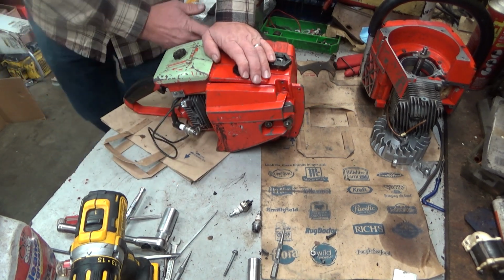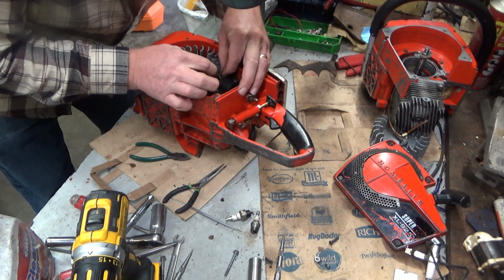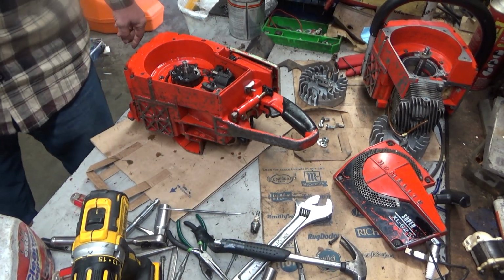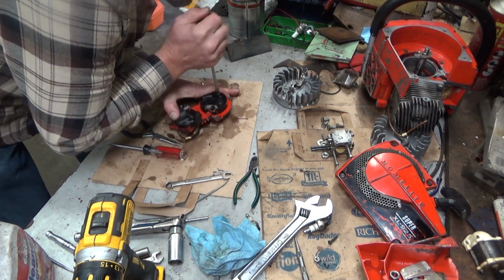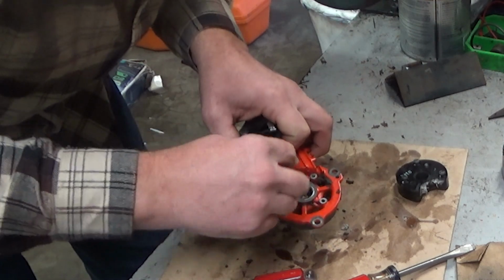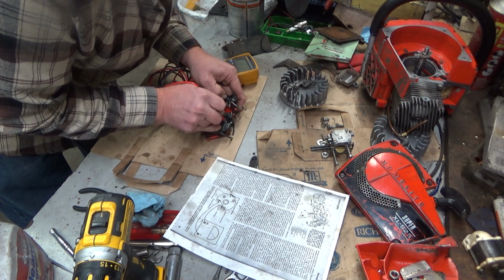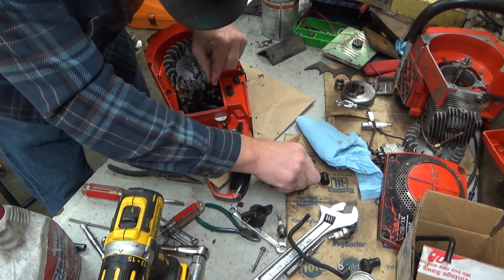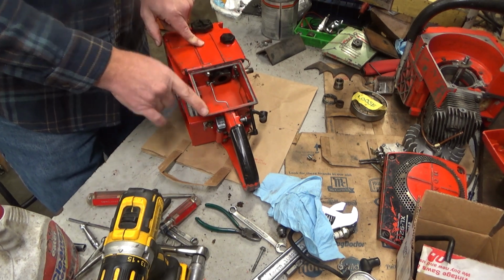Diagnosing & Repairing Capacitive Discharge Ignition On A Homelite Super XL-925!